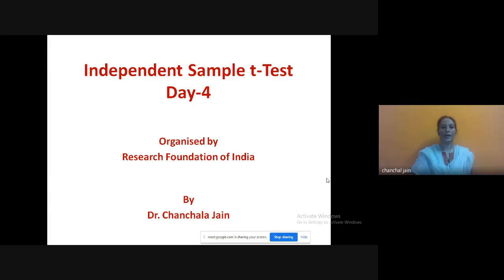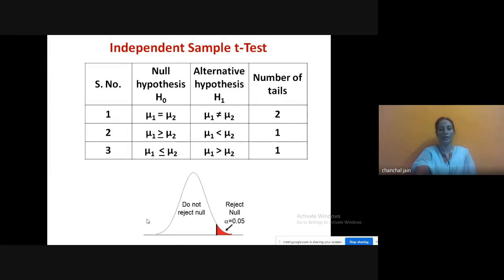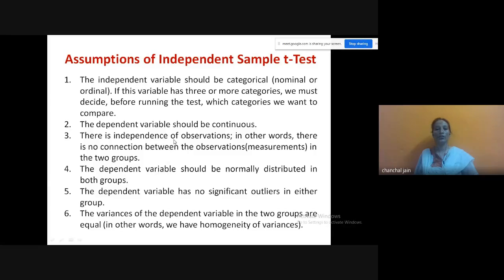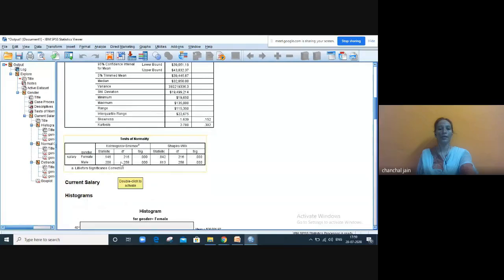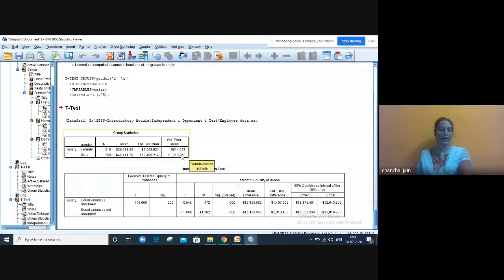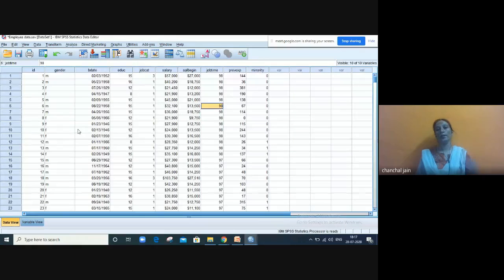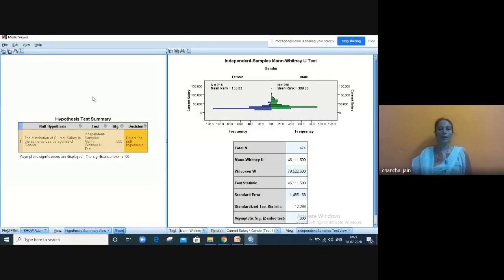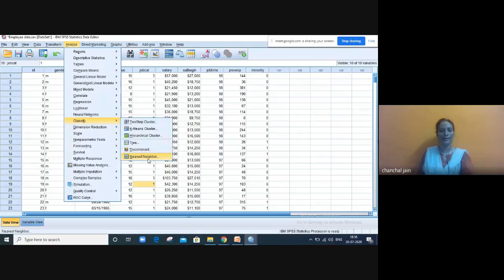Day 4, July 28 Faculty Development Program on“Firsthand Experience on SPSS